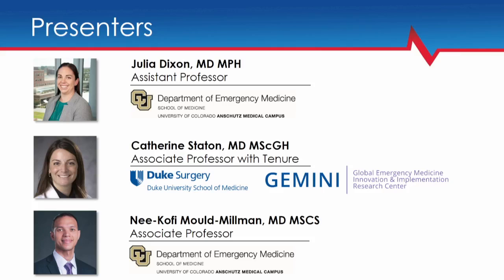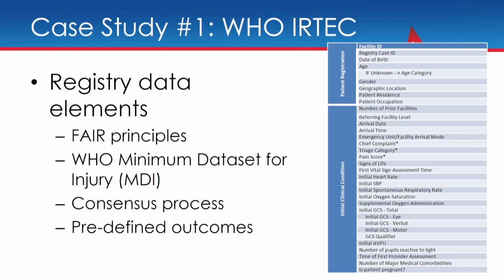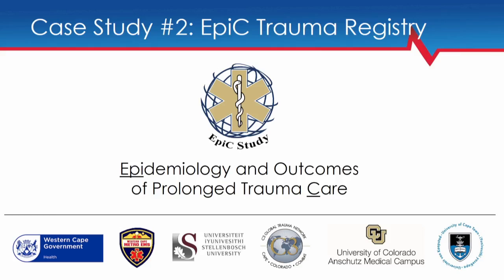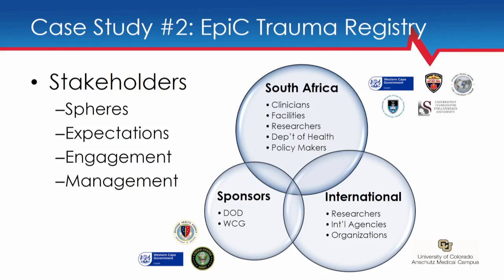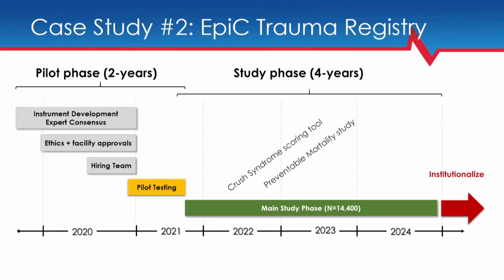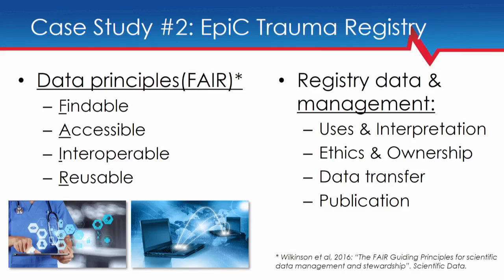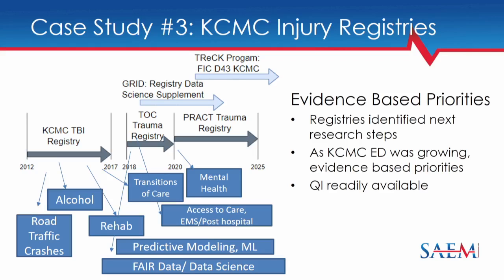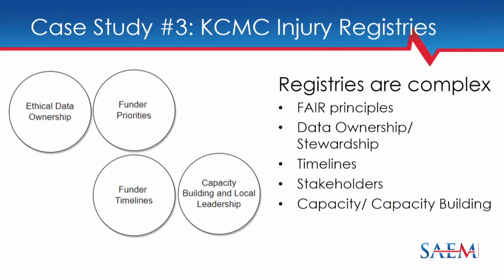Understanding, Designing, & Implementing Registries in Resource-limited Settings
What’s in a Registry? Understanding, Designing, and Implementing Registries in Resource-limited Settings